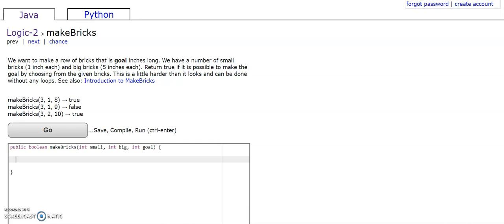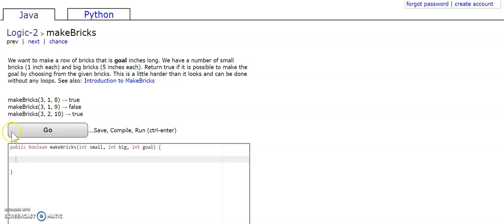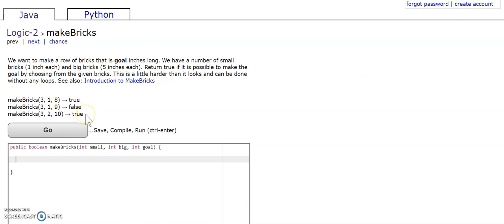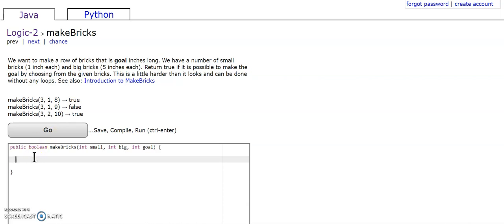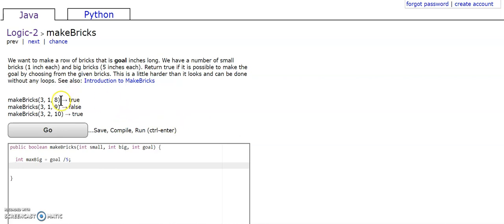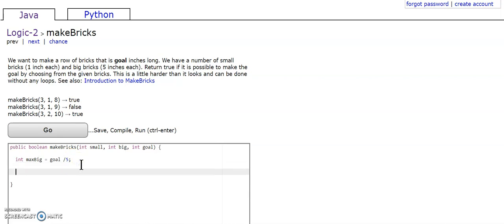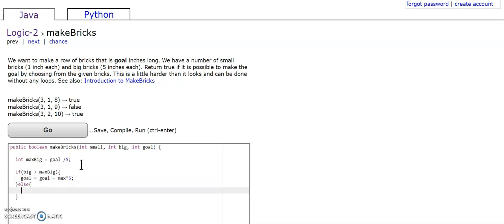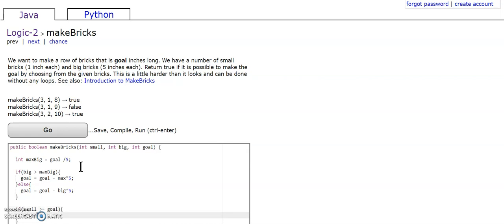Logic-2 (makeBricks) Java Tutorial || Codingbat.com